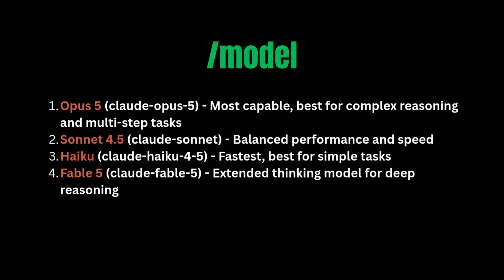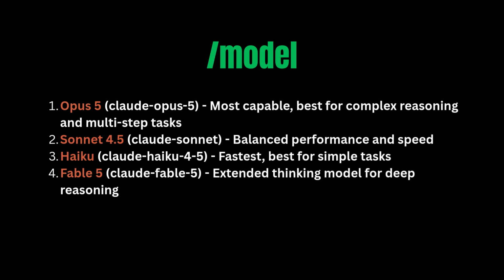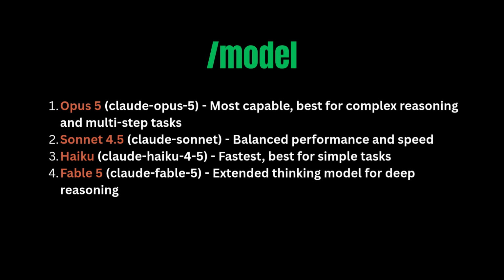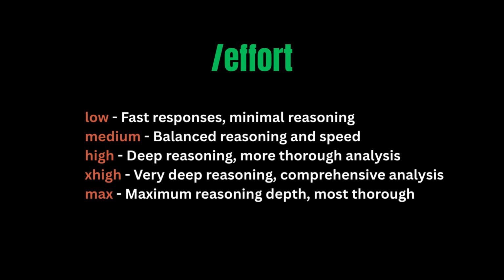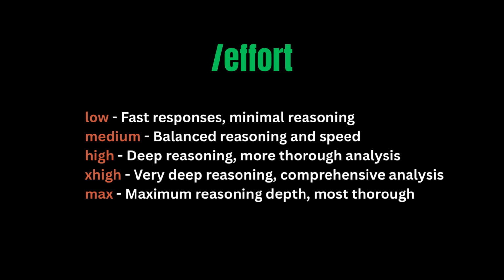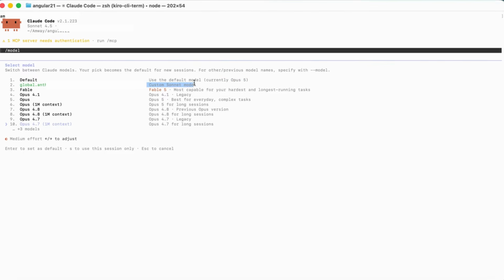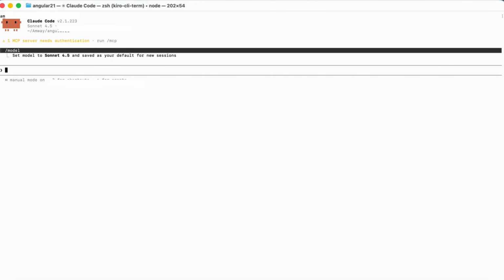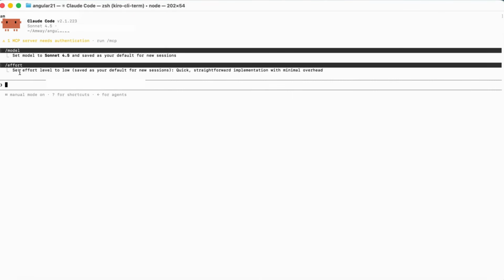Claude Models & Effort Selection Explained | Master Claude Part 02 🚀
Welcome to **Part 02** of the **Master Claude** series!

One of the biggest mistakes developers make while using Claude is selecting the wrong **model** or **effort level** for a task. In this video, you'll learn how to choose the right Claude model and reasoning effort to get faster responses, better code quality, and improved productivity.

Whether you're writing code, debugging applications, designing architectures, or building AI agents, selecting the right combination can make a huge difference.

## 📚 In this video, you'll learn:

✅ Understanding Claude Models
✅ Claude Sonnet vs Claude Opus
✅ When to use each model
✅ What is Effort Selection?
✅ Low vs Medium vs High Effort
✅ Speed vs Quality trade-offs
✅ Choosing the right model for coding tasks
✅ Best model for debugging and refactoring
✅ Best model for system design and architecture
✅ Tips to optimize AI performance and cost

## 🚀 Real-World Examples

We'll discuss which settings are best for:

✔ Writing production-ready code
✔ Code reviews
✔ Debugging complex issues
✔ Refactoring large codebases
✔ System design discussions
✔ Documentation generation
✔ Learning new technologies
✔ Building AI-powered applications

## 👨‍💻 Perfect For

• Software Engineers
• Java Developers
• Full Stack Developers
• AI Engineers
• DevOps Engineers
• Tech Leads
• Software Architects
• Anyone using Claude Code

By the end of this video, you'll know exactly which Claude model and effort level to choose for different scenarios, helping you work faster while getting higher-quality results.

This video is part of the **Master Claude** series, where we cover Claude Code from beginner to advanced with practical demonstrations and real-world workflows.

🔹 Part 01 – Claude.md Explained
🔹 Part 02 – Model & Effort Selection
🔹 Claude `/init` Command
🔹 Claude Commands
🔹 Claude Hooks
🔹 MCP Integration
🔹 Advanced Claude Code Workflows

Which Claude model do you use most often, and what kind of tasks do you use it for?

• Claude Code
• AI Coding Assistants
• Agentic AI
• MCP (Model Context Protocol)
• Software Engineering
• DevOps
• System Design
• Developer Productivity